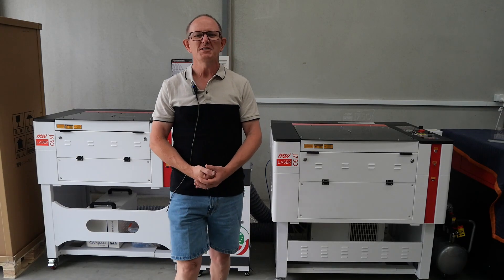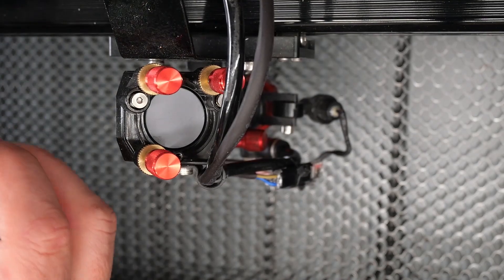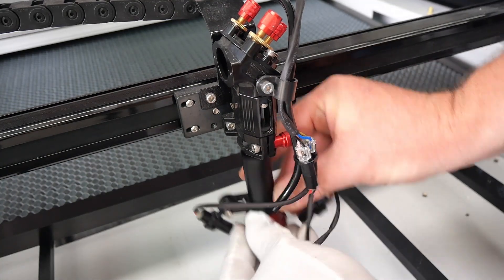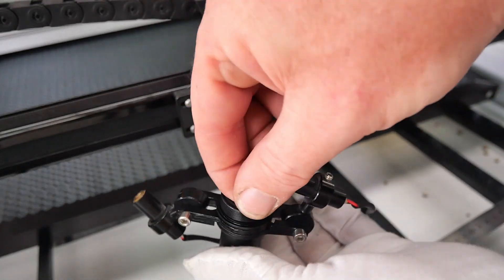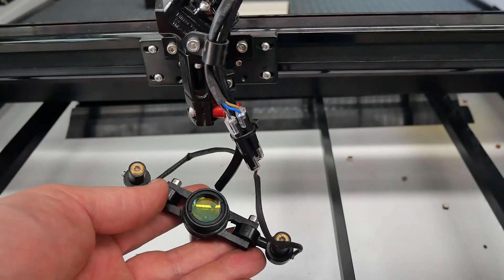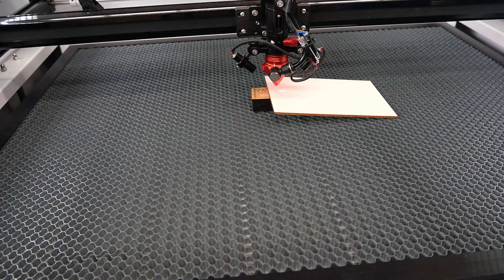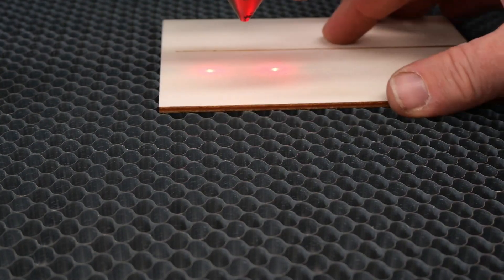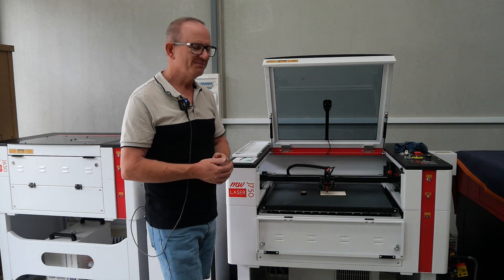J Series Laser How to Clean or Replace Lens and Mirrors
This is an owner training video for our J Series laser Machines.

Cheers Matthew